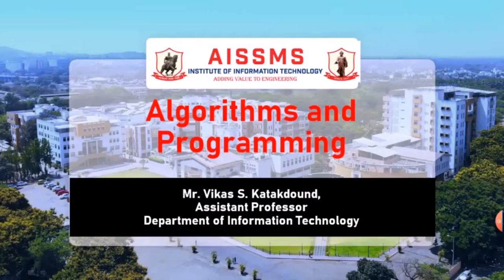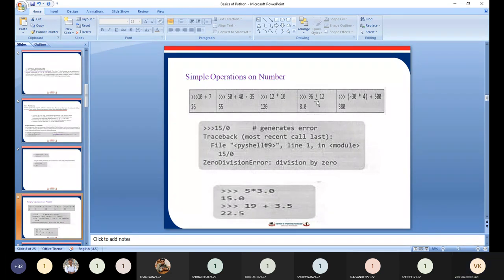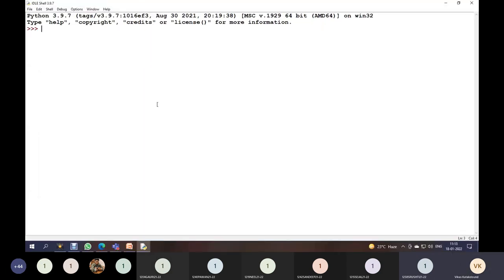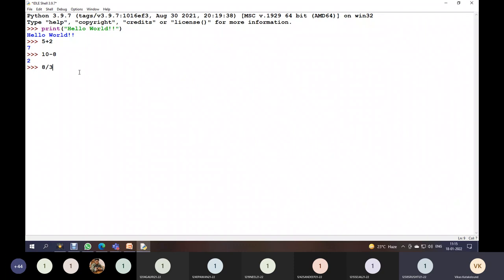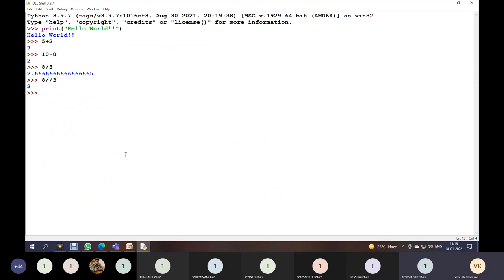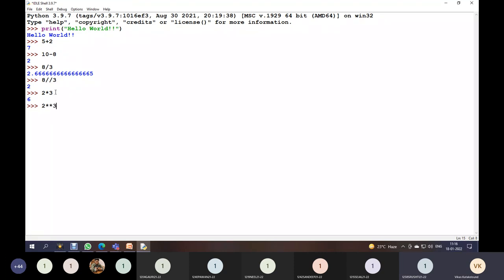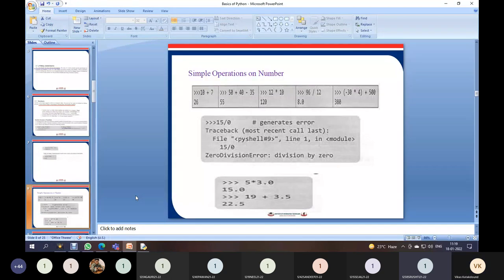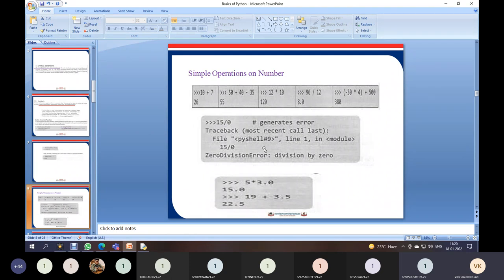Simple Operations on Numbers